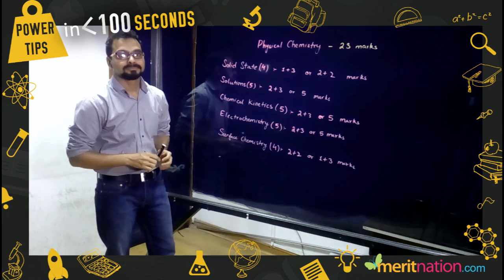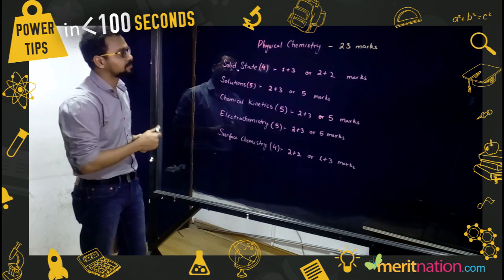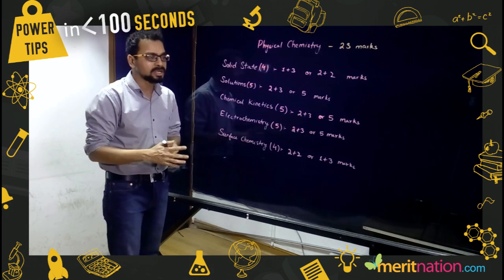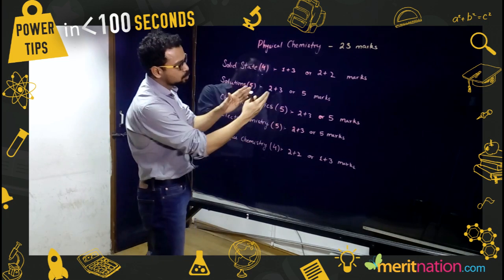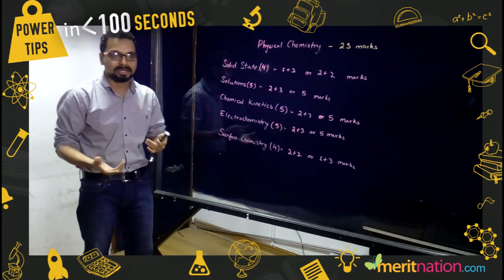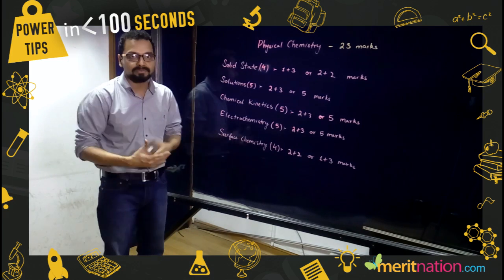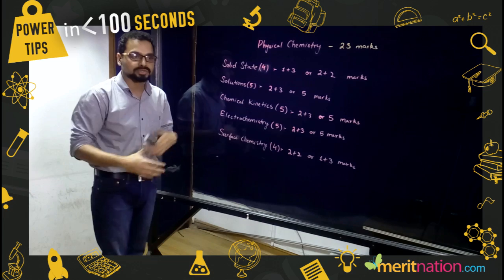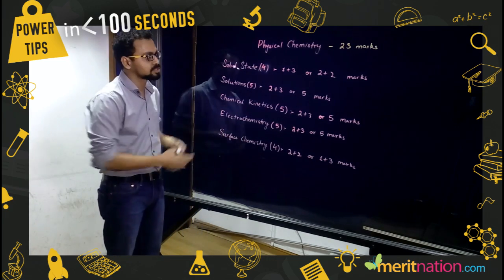Power tips in less than 100 seconds - CBSE Class XII: Chemistry - Physical Chemistry